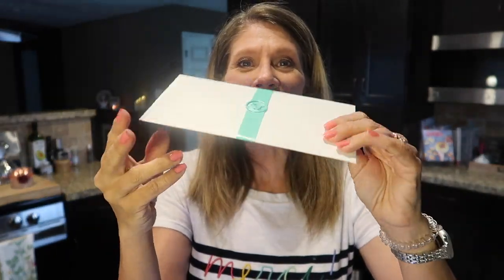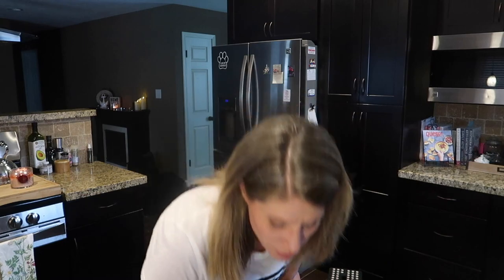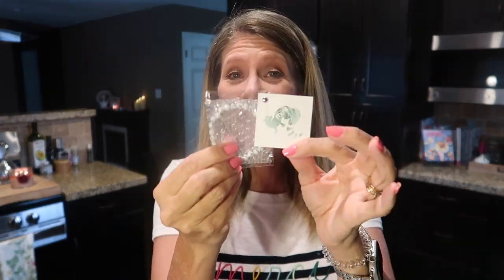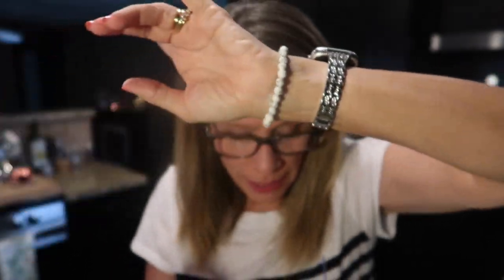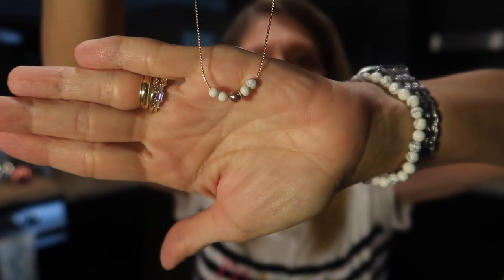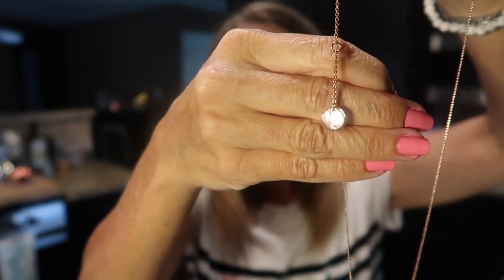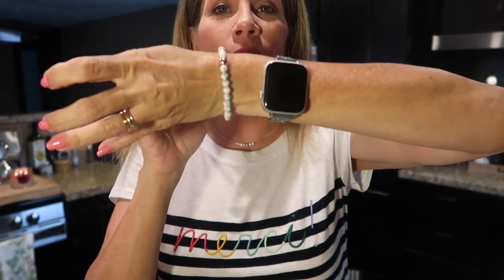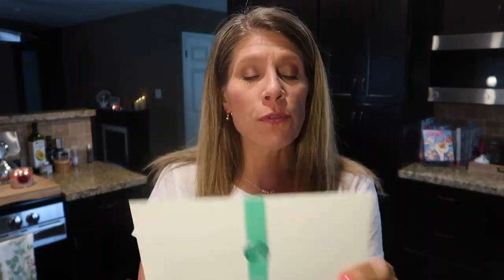mintMONGOOSE June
22720 Morton Ranch Rd Ste 160

Group Cruise - Carnival Vista from Galveston May 9, 2020!

Carnival PVP
Ronnie - 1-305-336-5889 OR 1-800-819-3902 ex 82611

Channel Shirt!!

Stitchfix using my link you will receive $25 off your first box!

Box of Style: You get $25 off and so do I!

RocksBox!